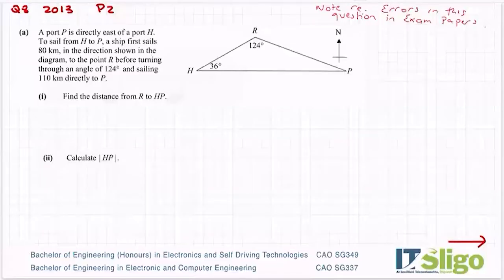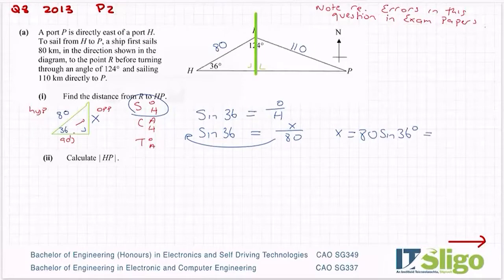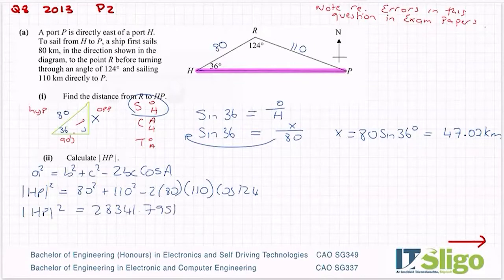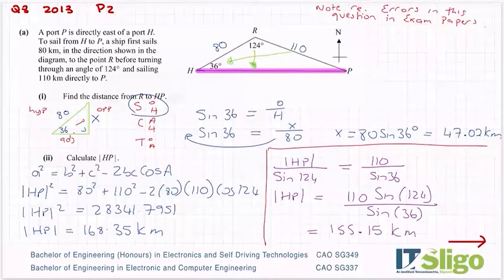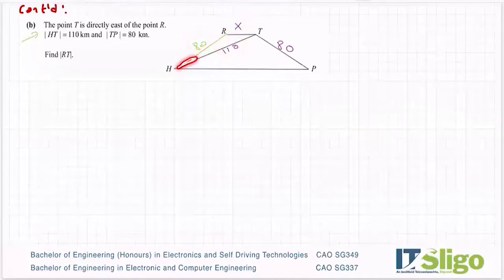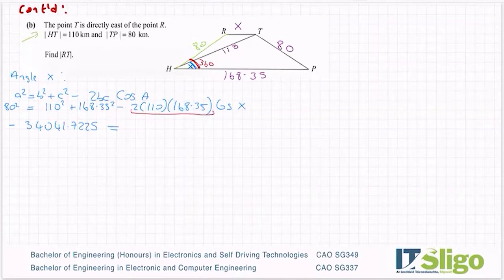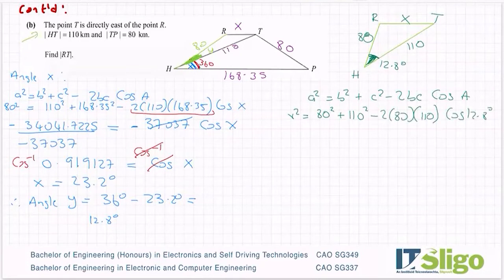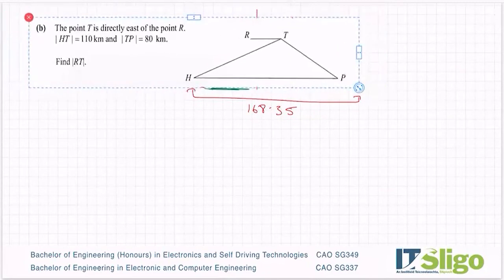Trigonometry Q8 2013 Paper 2 Leaving Cert Higher Level Maths